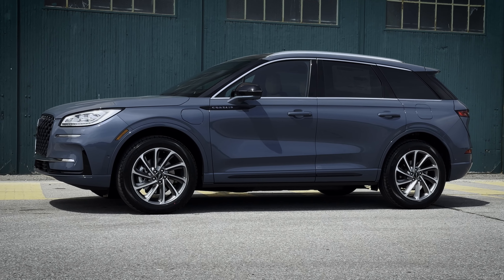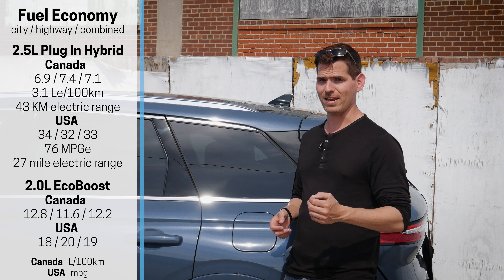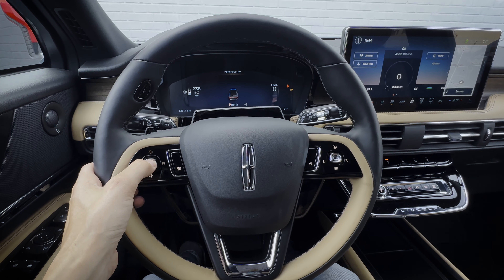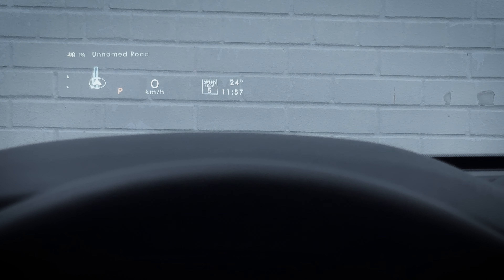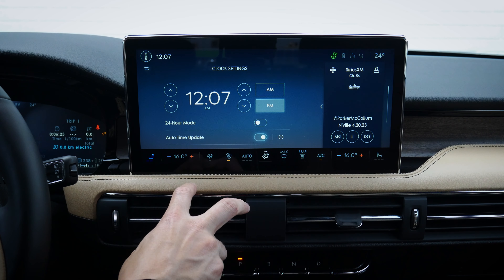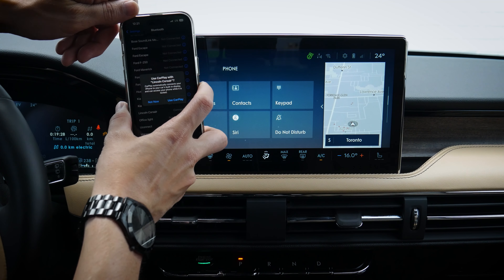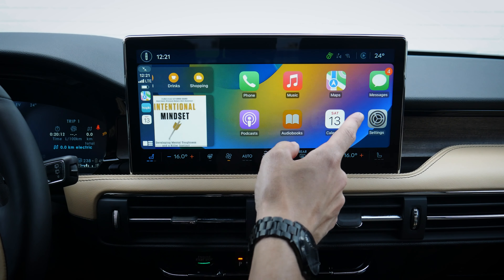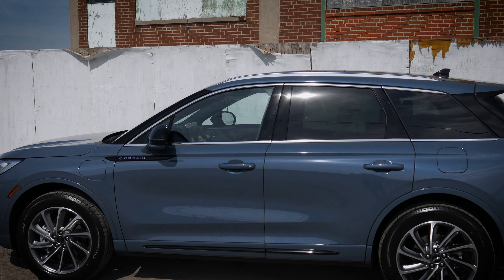Learn everything about the Lincoln Corsair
The Lincoln Corsair got a new look in the 2023 model. You'll find a refreshed interior with some new exterior highlights. It's powered by either a 2.0L turbocharged engine in the base and Reserve trims or 2.5L plugin hybrid in the Grand Touring.

You'll find adaptive suspension optionally this year, while the inside brings Lincoln's newer Sync 4 media screen that features wireless Android Auto and Apple CarPlay, along with an advanced voice assistant.

In this video you're going to learn everything about the new Corsair including interior and exterior features, available drivetrains and powertrains, optional technology and more!

In this video, the vehicle used had the following specs:
Lincoln Corsair Grand Touring
  - 302a Collection 3
  - Whisper Blue exterior
  - All Weather Floor Liners with Mats
  - Cargo Area Protector
  - 24 Way Perfect Position Seats

MSRP of vehicle:
$78,785 Canada
$66,355 USA

**Camera/Video Gear Used As Of December 2023**
iPhone 14 Pro
Lav Mic
Main GoPro
GoPro Suction Mount
DJI Osmo Mobile
Samsung S9+

Timestamps:
00:00 - Corsair Drivetrain Availability, Exterior Highlights and Corsair Hybrid Charge Times and Range
01:20 - Under the hood of the Lincoln Corsair, Front End styling and Technology
03:30 - Rear styling, Cargo Measurements and trunk features
06:05 - Fuel Economy and Quality in the Corsair, plus vehicle size
08:05 - Interior highlights, Speaker availability, Audio test and Seat Comfort
10:45 - Steering Wheel, Buttons, Head Up Display and Cluster Screen
24:25 - Sync4 Home Screen, How to Use Factory Navigation and Media
35:15 - Connecting an iPhone and Setting up Apple CarPlay
40:55 - Connecting an Android and Setting up Android Auto
44:15 - Radio Preset Pages, SiriusXM, Vehicle Settings, Keyfob Tricks, Wipers and Liftgate
49:35 - Clock and Timezones, Personal Profiles, Display, Massage Seats, Connectivity and Lincoln Assistant
55:30 - Ambient Light, Valet Mode, Driver Assistance: Cruise Control, Lane Keeping and Safety
58:50 - Departure and Comfort Preconditioning the Cabin, Charging, Owner's Manual and Climate Control
1:02:55 - Center Stack, Park Assist and Drive Modes
1:10:00 - Overhead Features, Panoramic Sunroof and 2nd row of the Lincoln Corsair